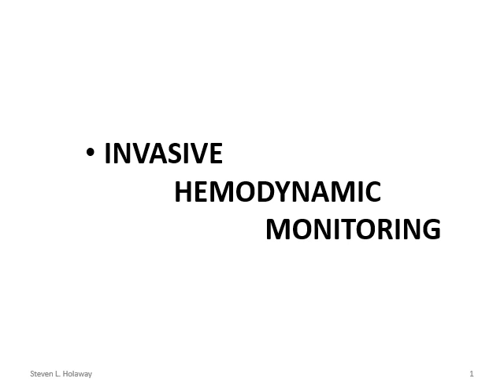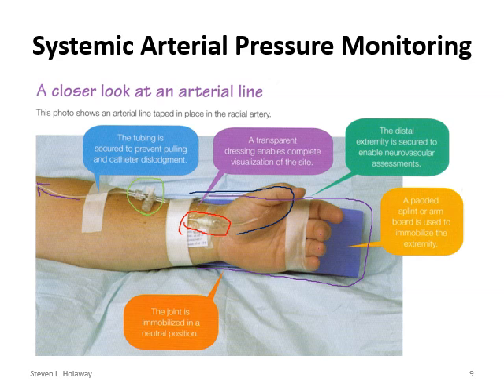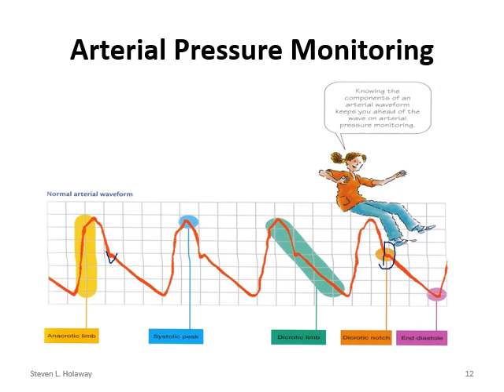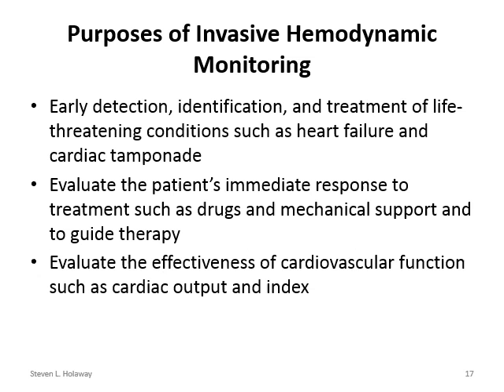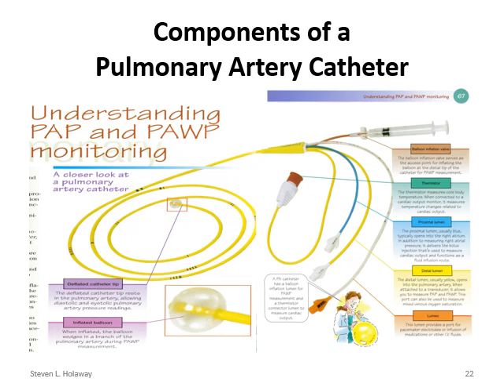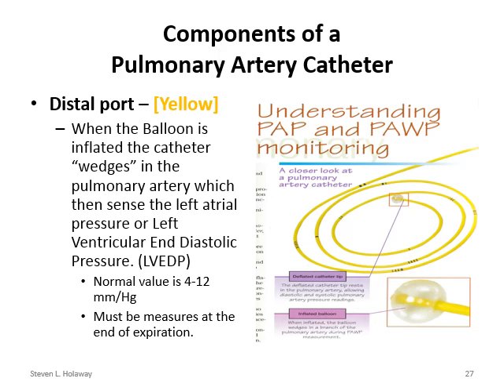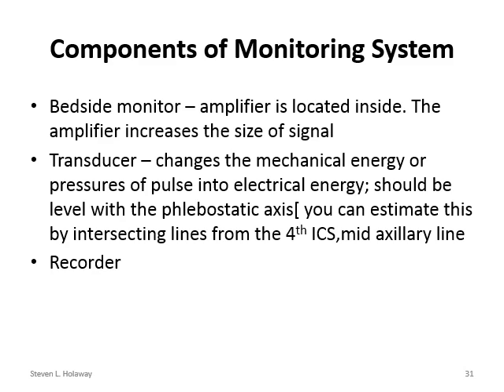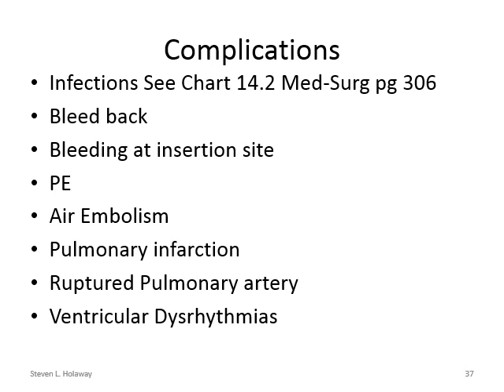N211 SU11 Hemodynamic Monitoring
NUR 211 Concept Perfusion: Exemplar Hemodynamic Monitoring